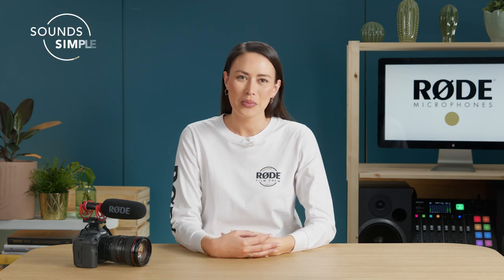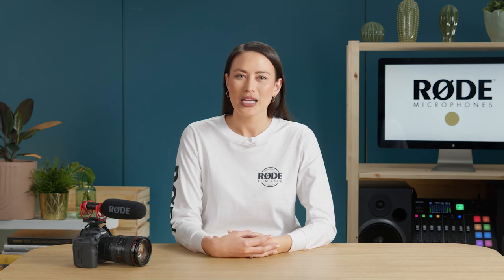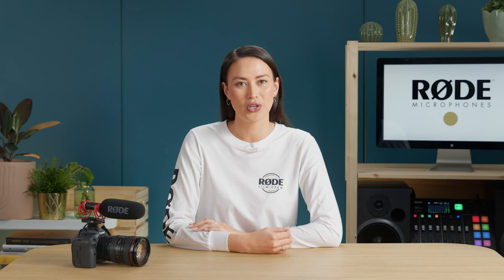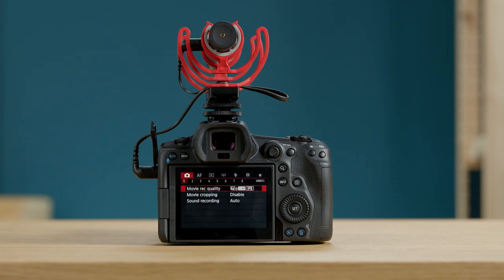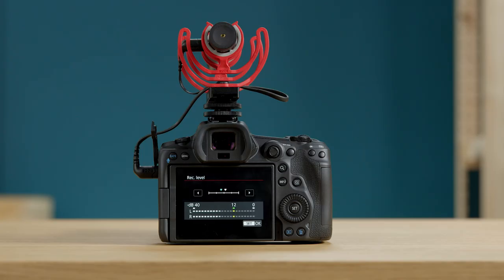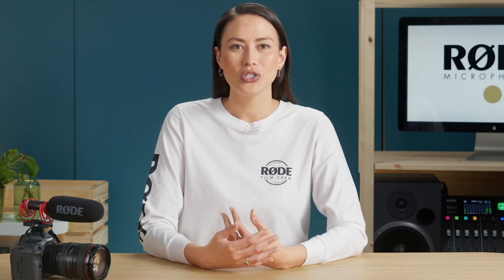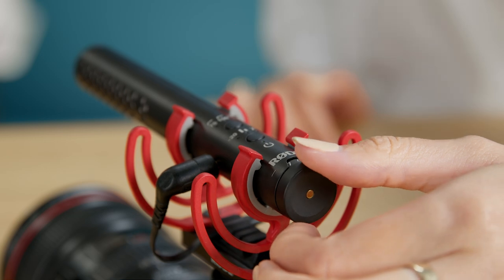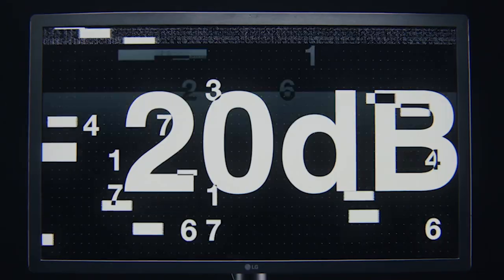Best Microphone for the Canon R5 | Sounds Simple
In this episode of Sounds Simple, we're showing you how to get the best audio when shooting with the Canon R5!

0:00 Introduction
0:30 Preamps
0:40 VideoMic NTG
0:54 Camera and Microphone Settings
1:45 Alternative Microphone Placement
2:19 Conclusion